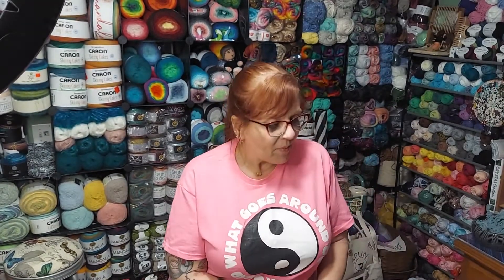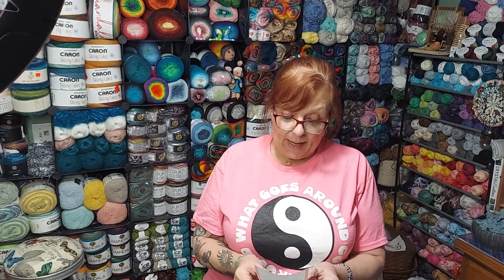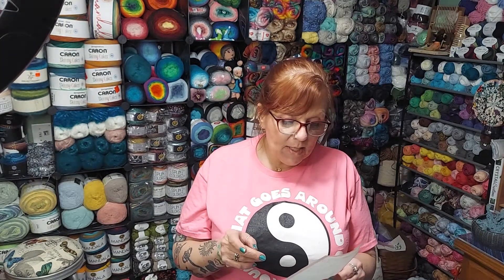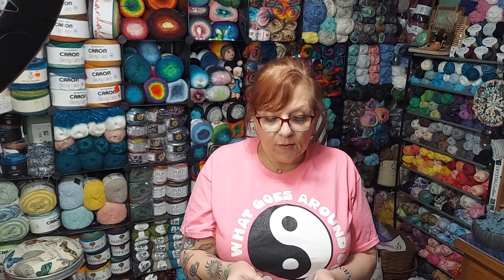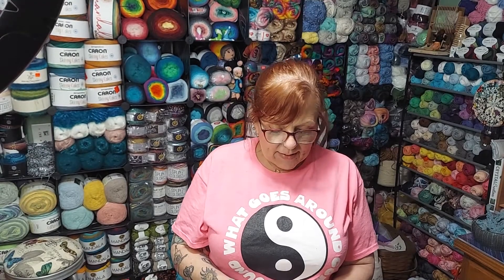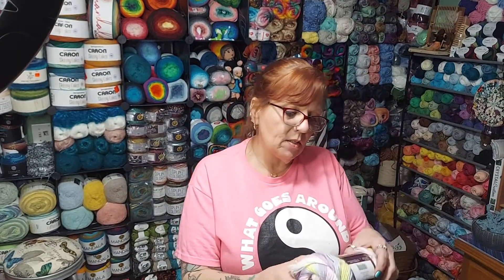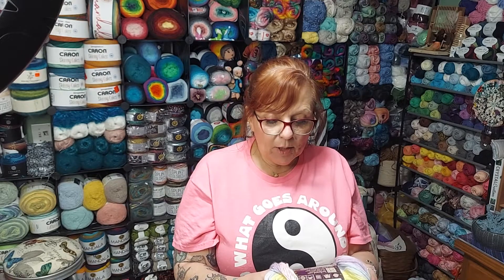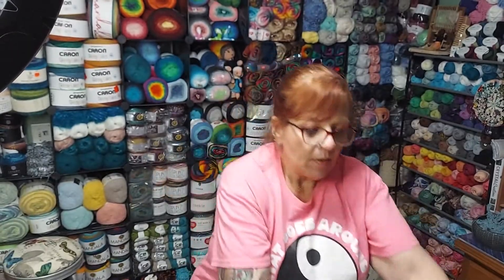pupsandcrochetpodcollab GIVEAWAY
This is to Celebrate Cindy and Roberts 1 Year Podiversity on Pups and Crochet

Starts- May 7th
ENDS- May 25th( I pick my semifinalist)
RULES-
Must be 18 years old
Live in the 48 United States
Must give the thumbs up some love
Share if you want to
YouTube is not responsible or any yarn company
Winnings were bought by Myself and Mark with our own money

Dee's Creative Hands Crochet Ect

Belleville Michigan 48112